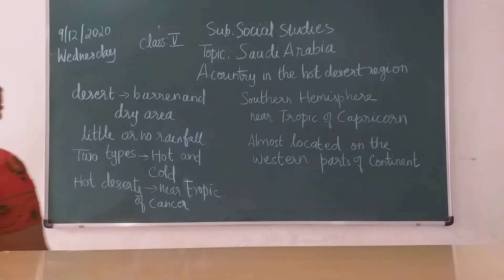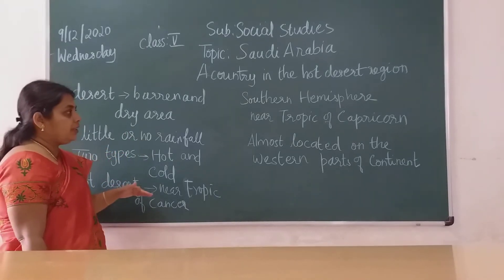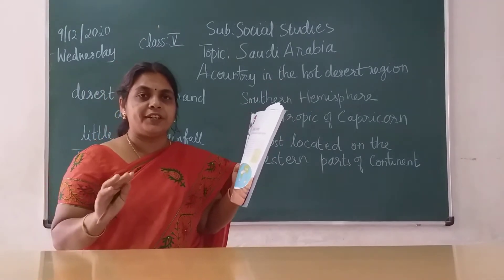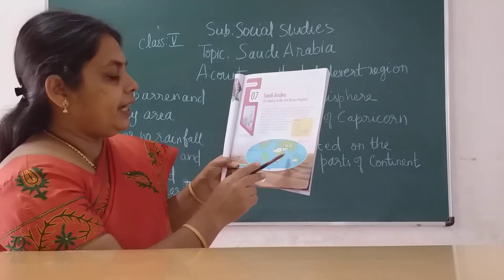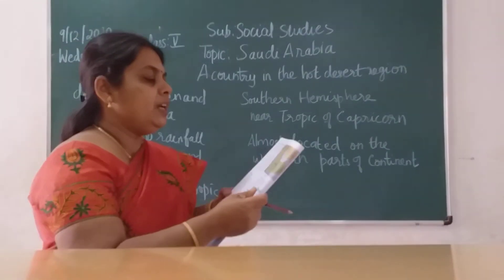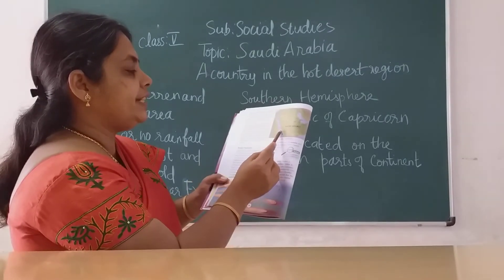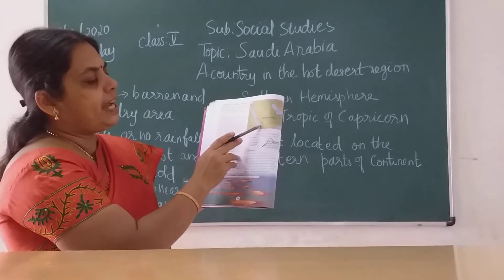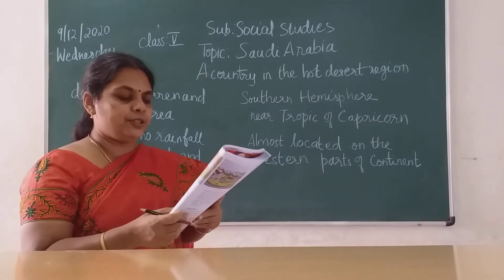VPS | 5th standard | Social | Period 222